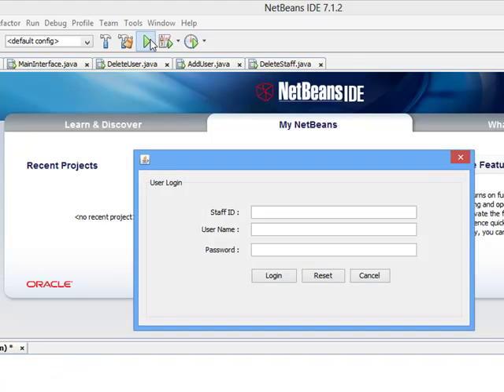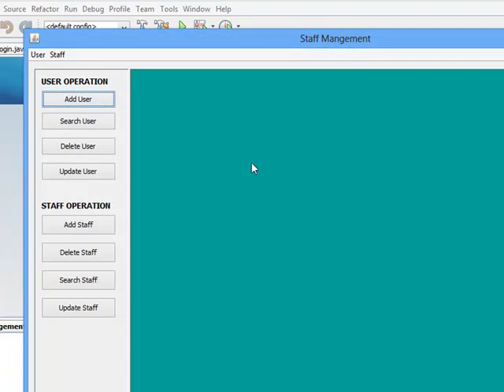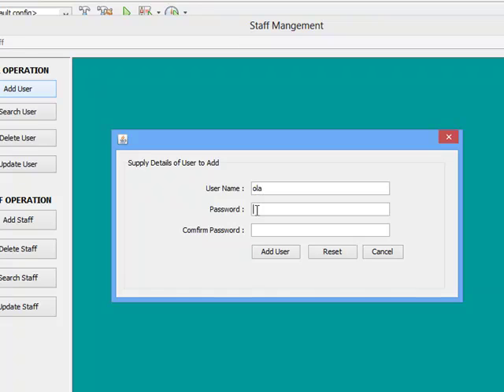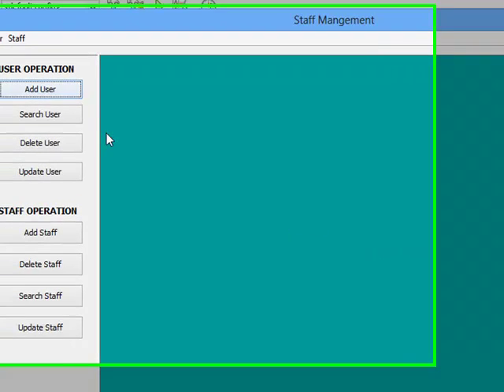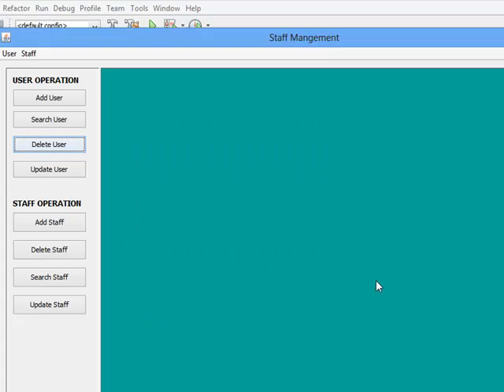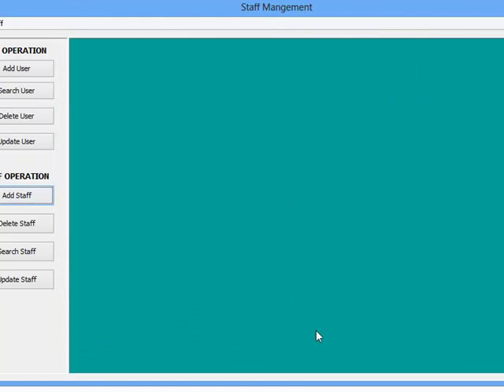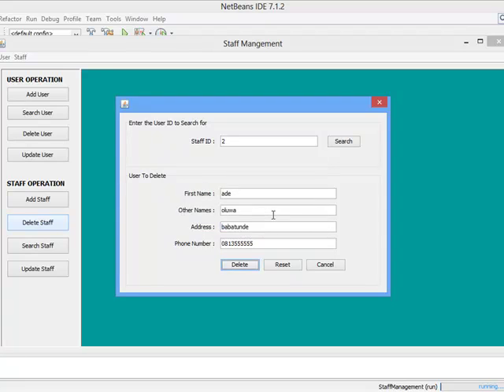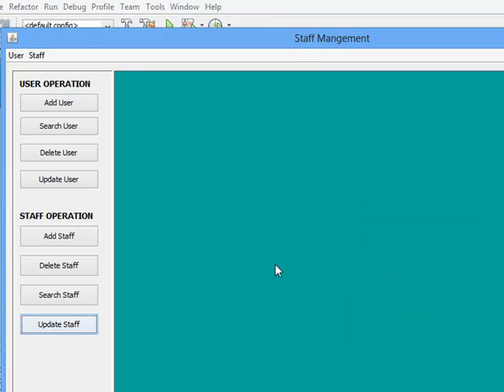Overview of the application